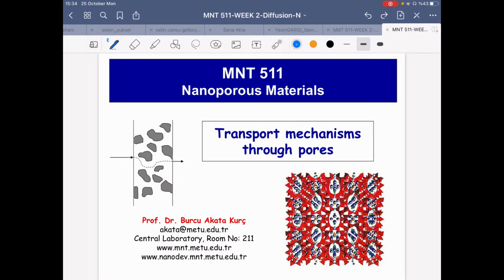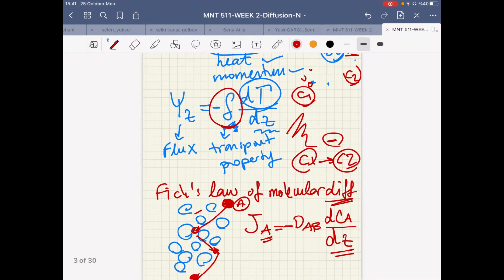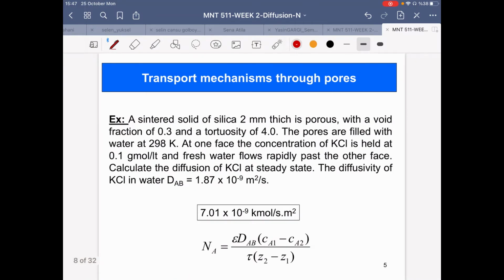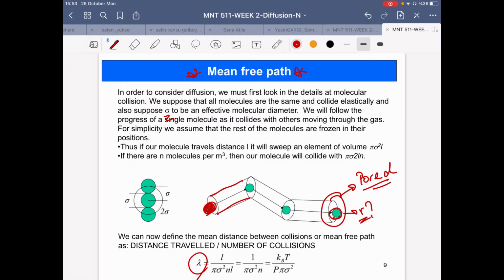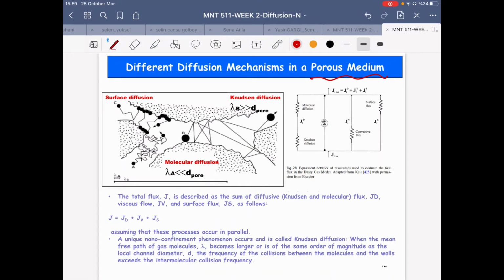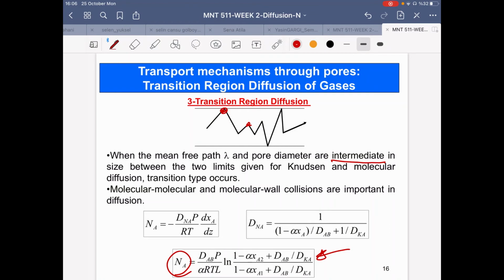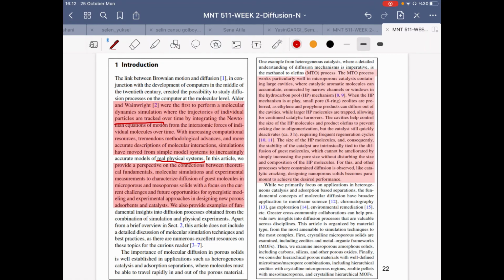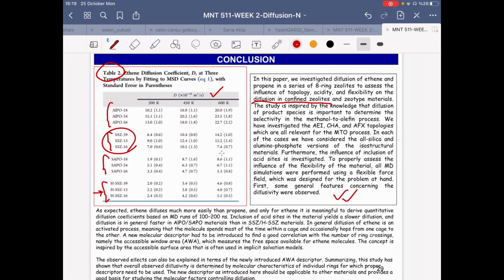MNT 511: Nanoporous Materials, Diffusion Mechanisms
Micro and Nanotechnology
METU Ankara
TURKEY